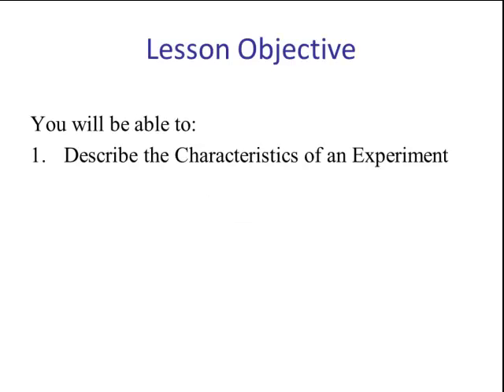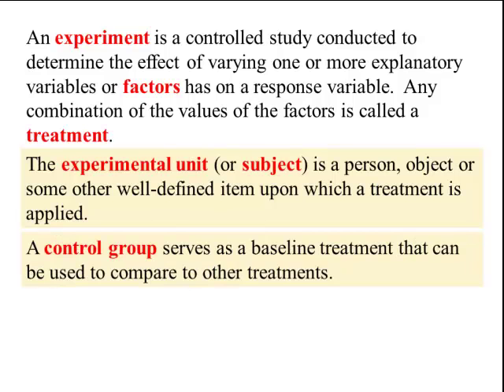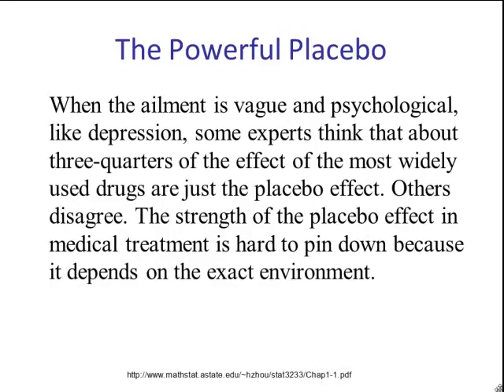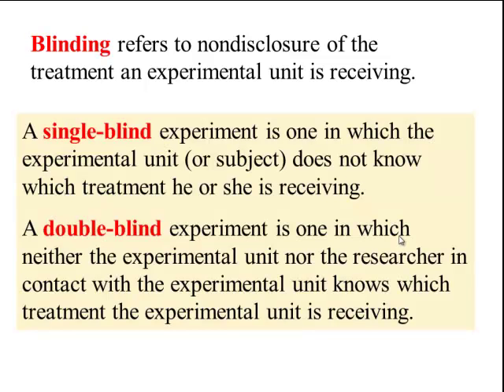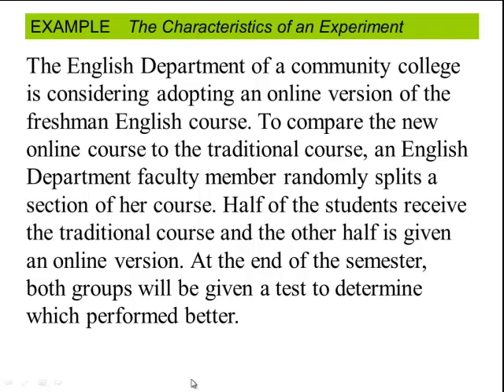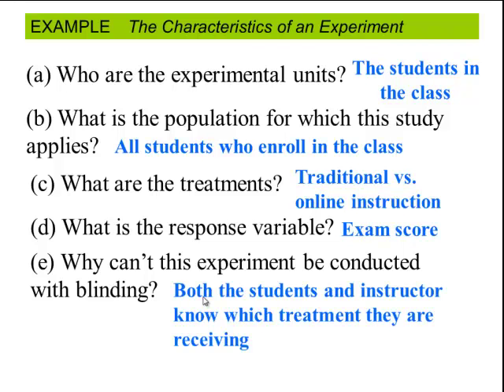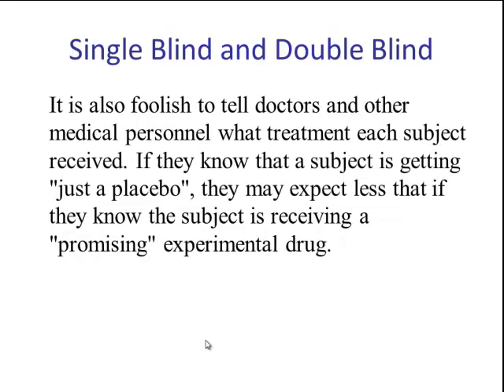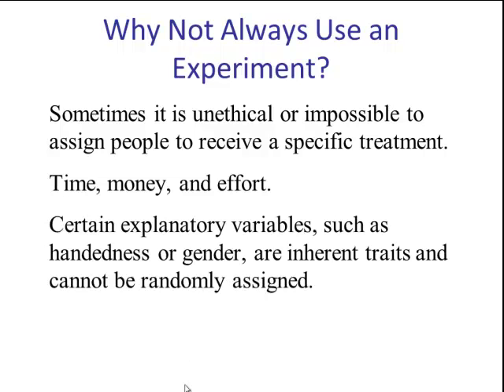Section 1 6